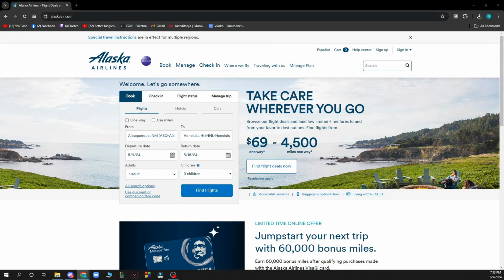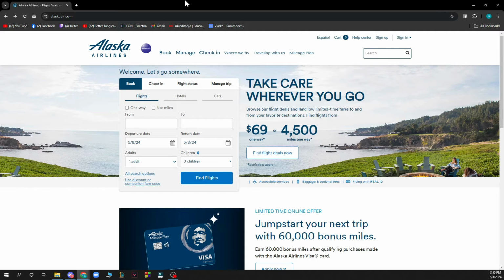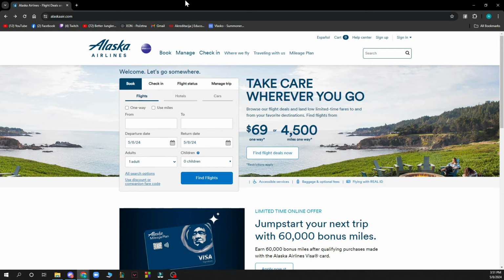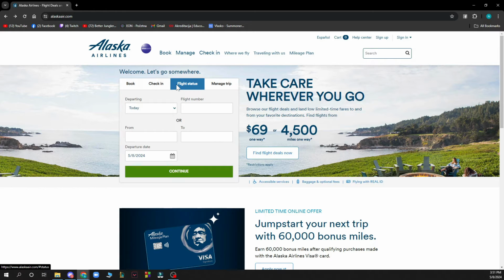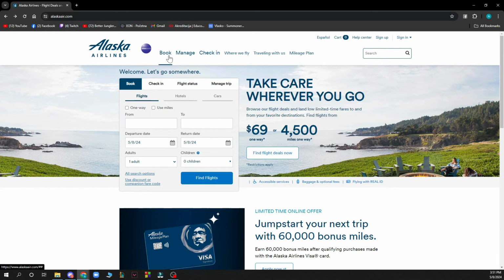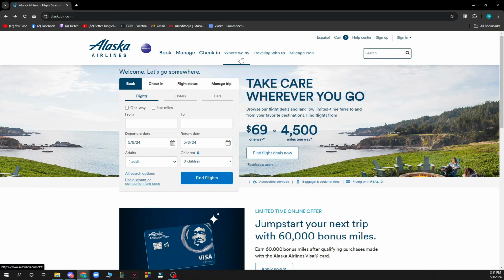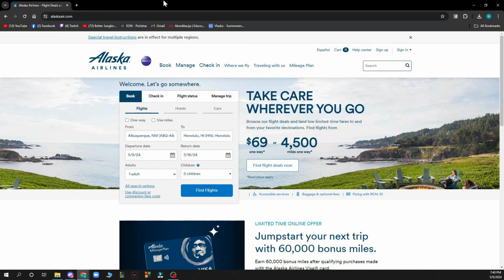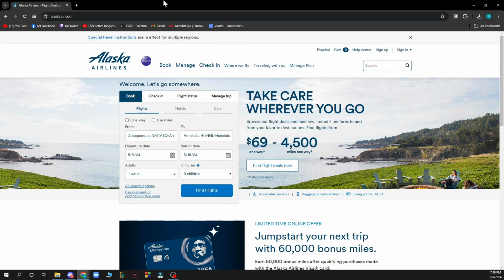How To Find Mileage Plan Number on Alaska Airlines (Easiest Way)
In this video I will show you How To Find Mileage Plan Number on Alaska Airlines. It would be good if you watch the video until the end so that you don't miss important steps.